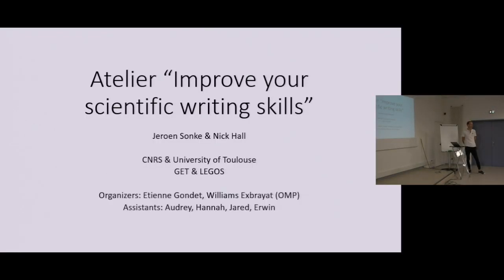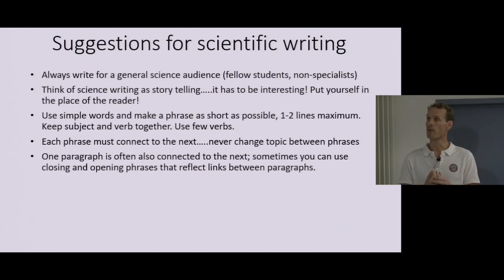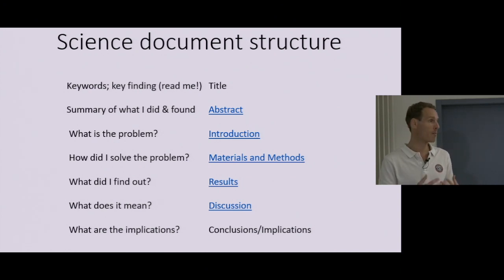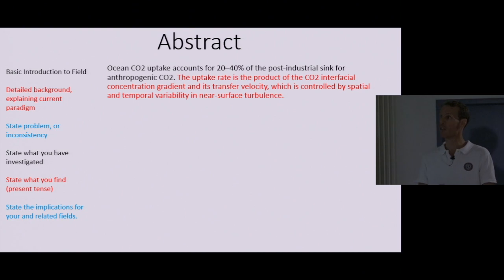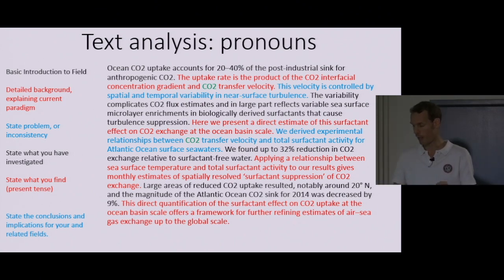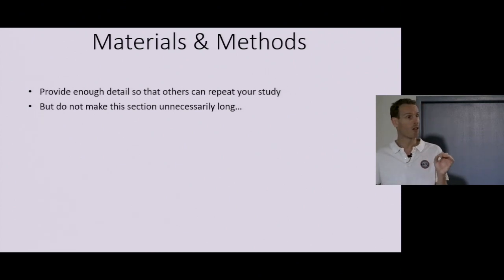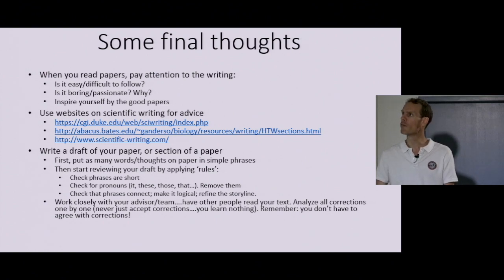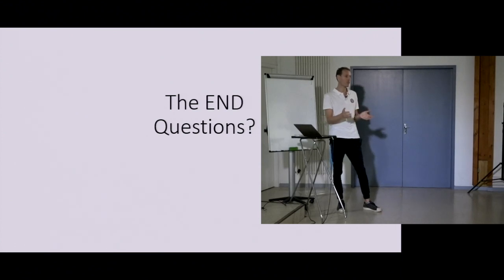English1Publish@OMP Jeroen Sonke Part1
Conférence donnée le 1er Octobre 2019 par Jeroen Sonke (Laboratoire GET)  dans le cadre des Grands Séminaires de l'Observatoire Midi-Pyrénées.